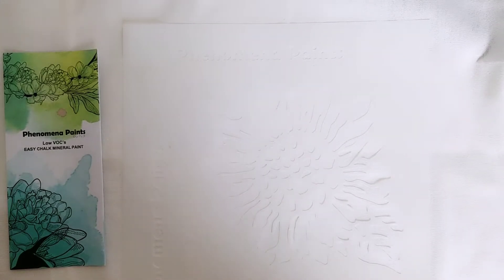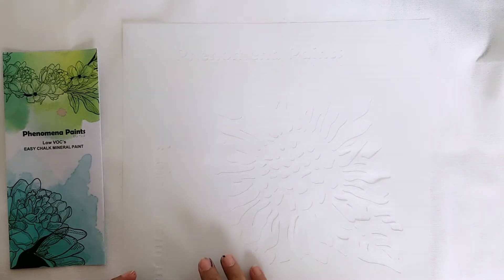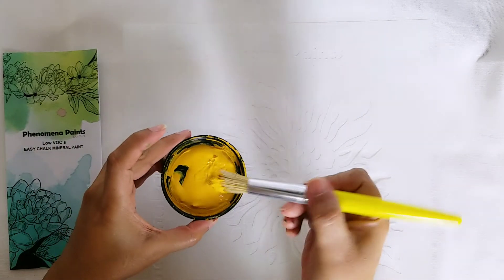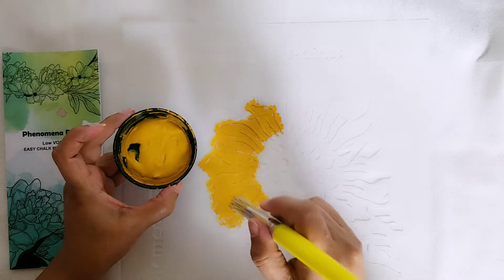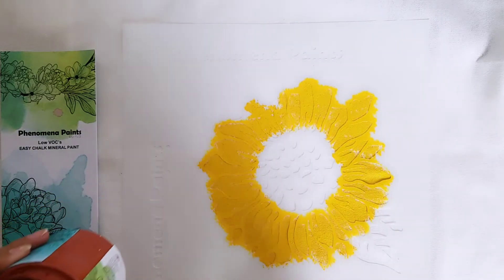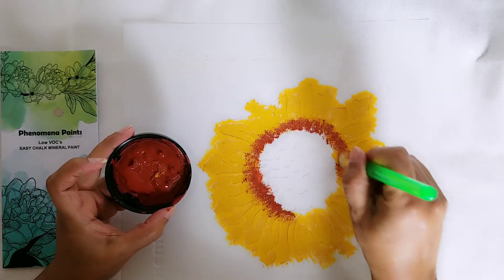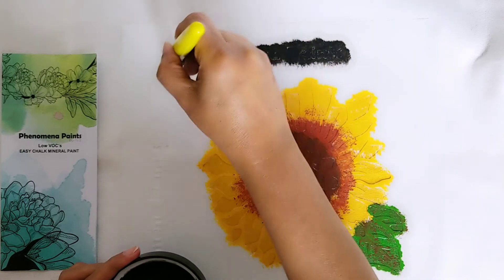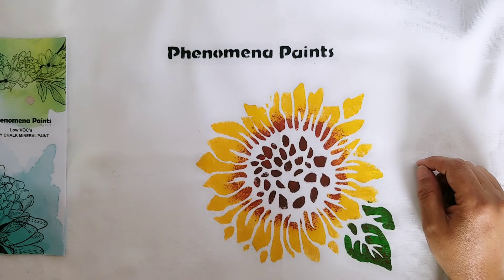Phenomena Paints - Chalk with Us Series - Ep. 2 - Multi-Color Stenciling with Chalk Paint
Hi Everyone, In this video I am using few colors to create a beautiful sunflower stencil.
Let me know what you think. Use phenomenapaint hashtag to show your projects with Phenomena Paints

The paint colors available here;